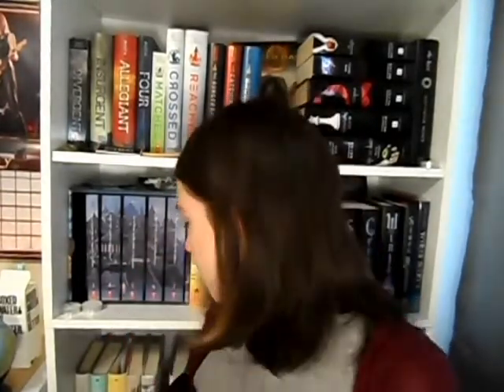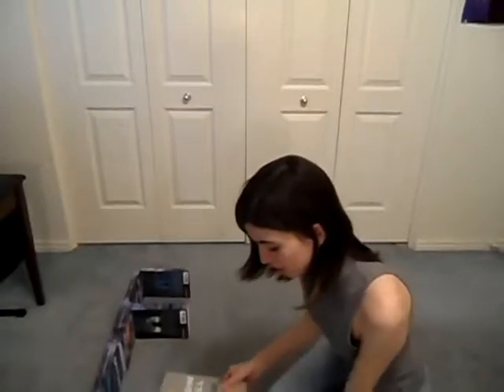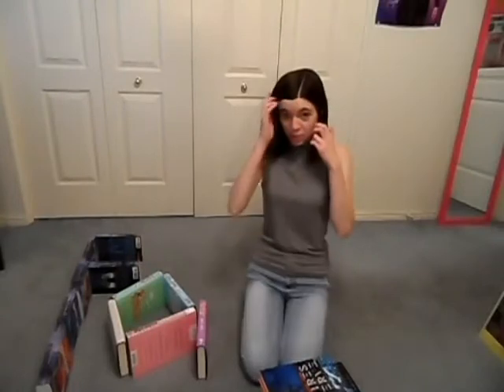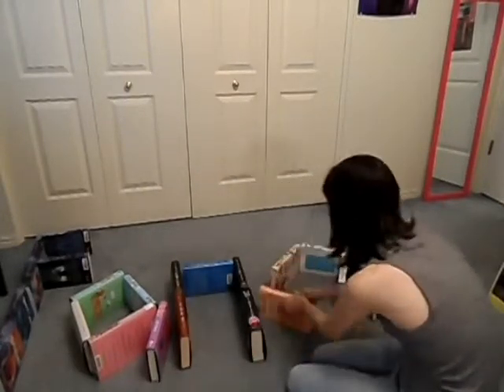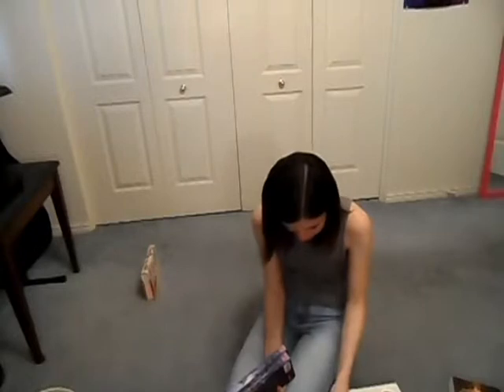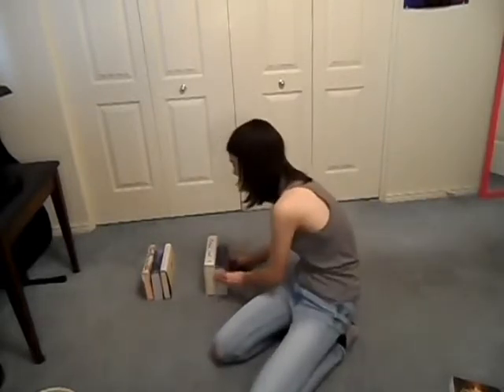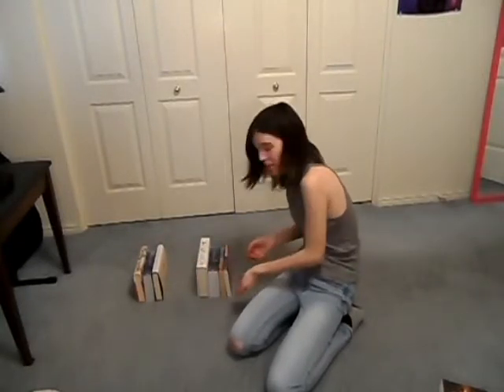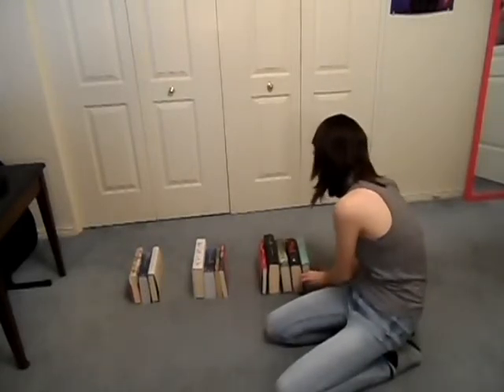BTAT 2017 Day 2 Challenge!! || Shannon Leigh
So sorry I didn't participate in yesterday's challenge- I was just wayyyy too busy! Hopefully doing both options for today's challenge makes up for my slacking off. :) I had so much fun creating this video, & I'm super excited to continue with the rest of the BookTubeAThon this week! Let me know what you're reading & whether you're also participating down below.

I love you all & hope that my videos bring some light into your life ♥